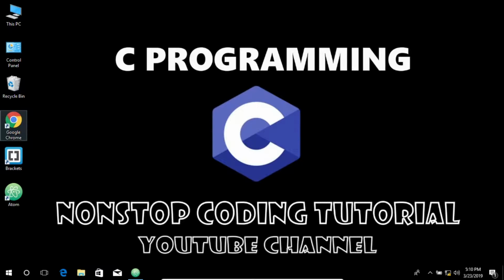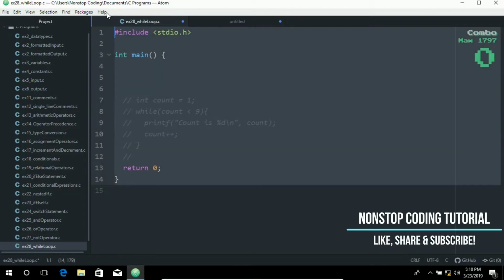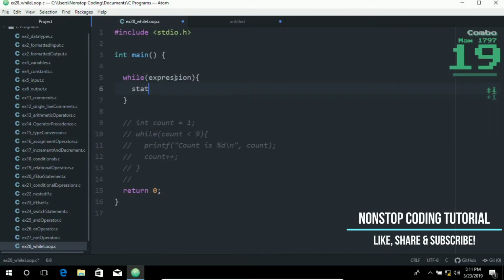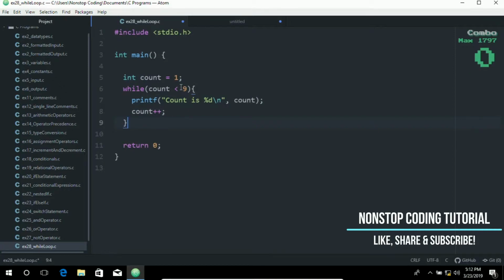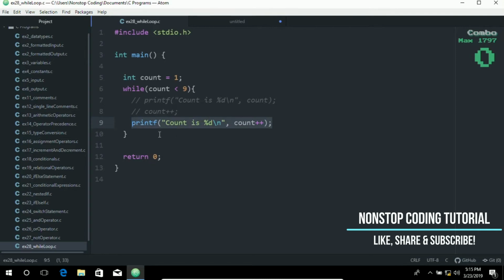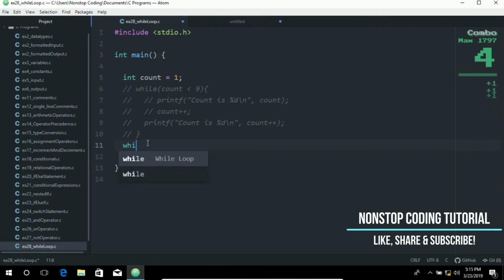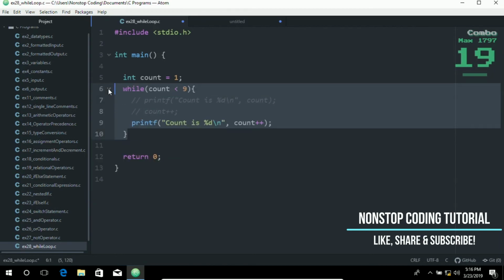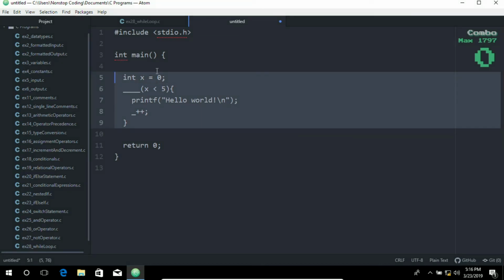While Loop In C Learn How To Use While Loop With Atom Editor In Windows 10 #29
Here is a short video tutorial about the While Loop In C. Learn How To Use While Loop With the help of Atom Editor In Windows 10 #29

Hi there folks and welcome to this easiest way to learn C programming. In this video, I will show you how to learn C coding in an easiest way that you can imagine. So what are we waiting for, let's get started. So, today we're going to learn While Loop In C Learn How To Use While Loop With Atom Editor In Windows 10 #29

The While Loop in C
- while statement is called a loop structure because it executes statements repeatedly while an expression is true, looping over and over again
- it takes the form
while (expression)
  statement(s)
- the expression evaluates to either true or false
- the statements can be a single statement or more commonly, a code enclosed by curly braces.
- the while loop evaluates a condition before the loop in entered.
- making it possible that the while statements never execute.
- infinite loop is one that continues indefinitely because the loop condition never evaluates to false.
- this may cause a runtime error
- while loop is an entry loop if condition is false then loop is not going to execute even 1 time.
- while loop take boolean as well as valid c expression as an arguments and if no argument is passed then true is the default argument